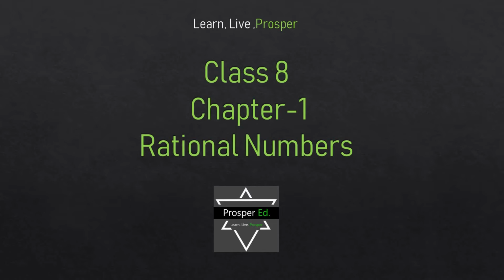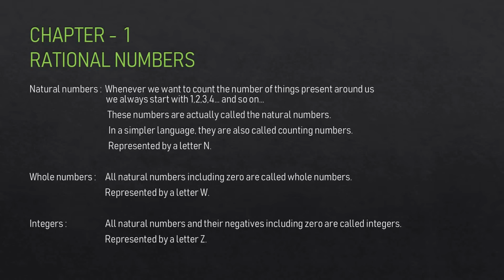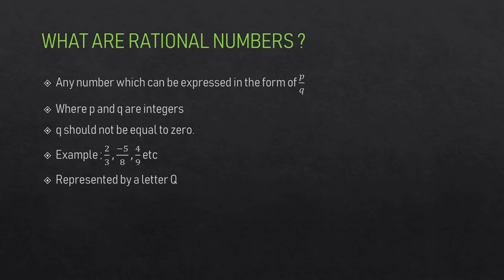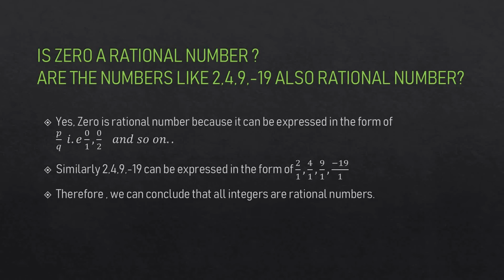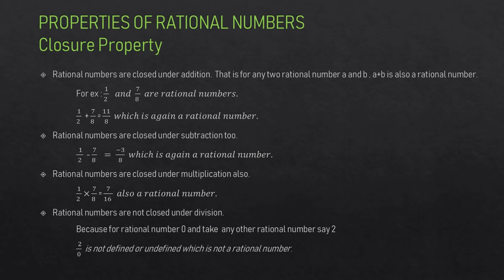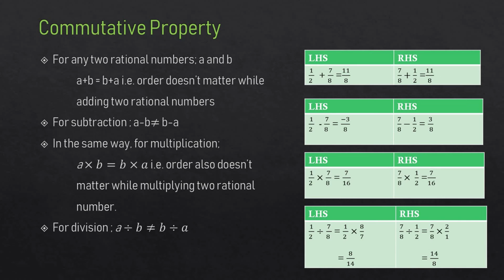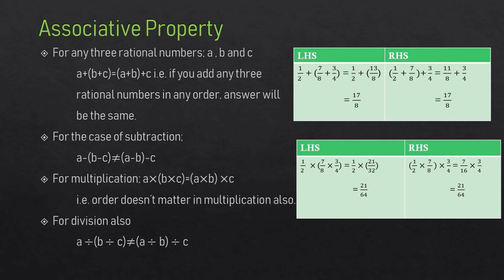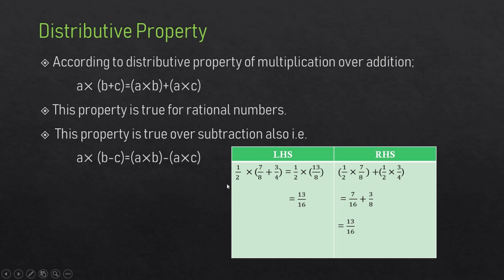Class 8 Chapter 1: Rational numbers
In this video, we have discussed the introduction part of Chapter 1 i.e Rational numbers of grade 8 as per NCERT syllabus. We have discussed what are rational numbers and the four main properties of rational numbers with the help of examples.